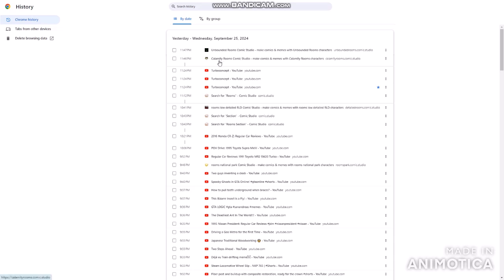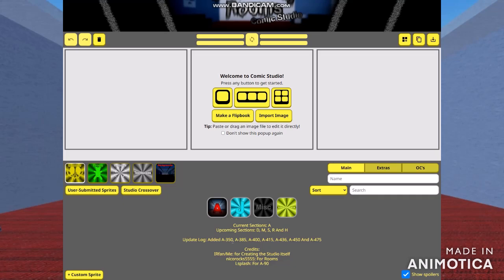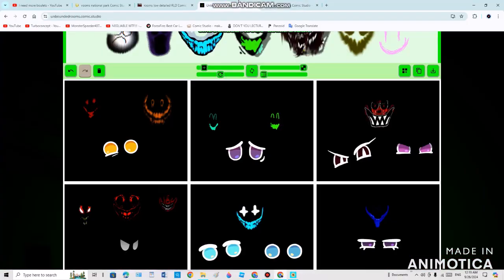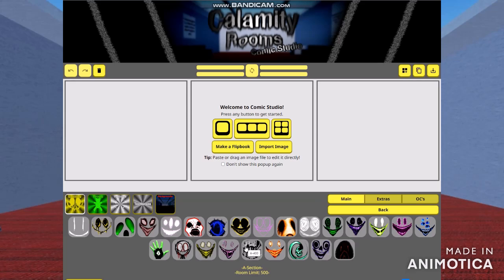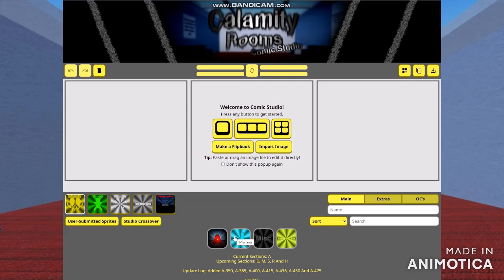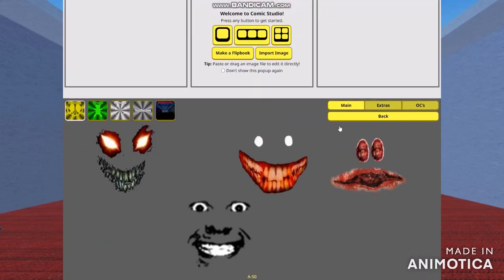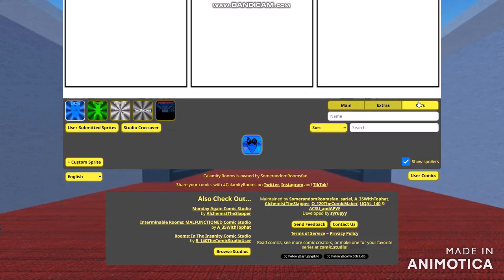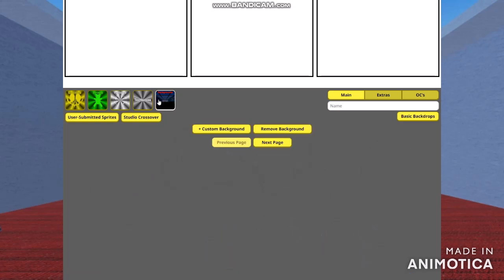Calamity Rooms Comic Studio is Even More Scarier Than Ever Like Characters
I'm warning you about this comic studio witch is suitable for ages of 18
and witch contains about extreme scary faces that are out to kill you
some viewers may find the following content disturbing and insane fear
and if you agree to access to this comic studio just check out down here
also the main website is included
please avoid one of these characters when you start

BROFIST .

WARNING!

Good Night✌